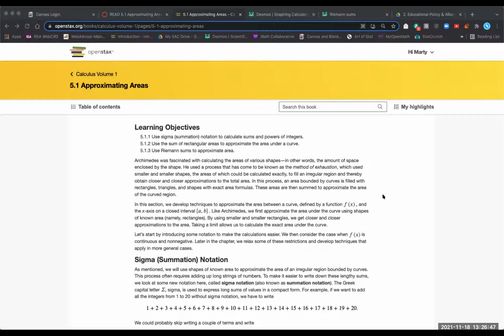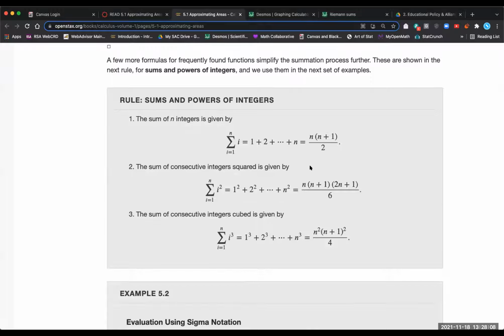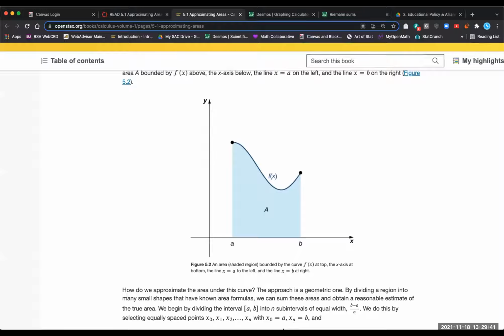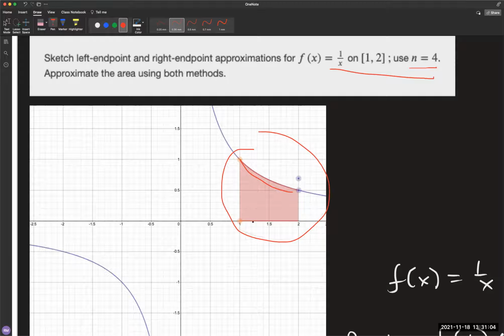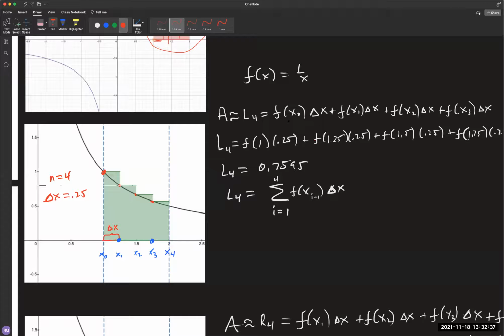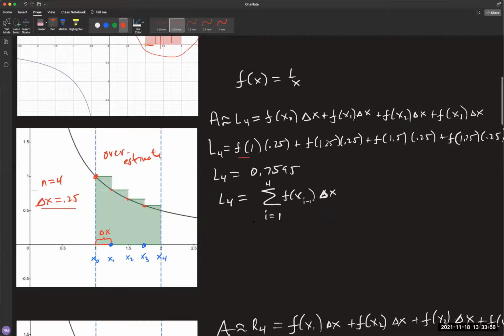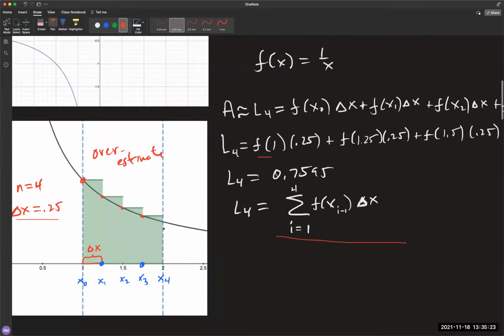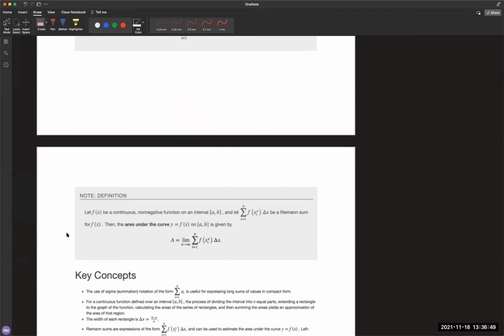Lesson 5.1 Quick Review